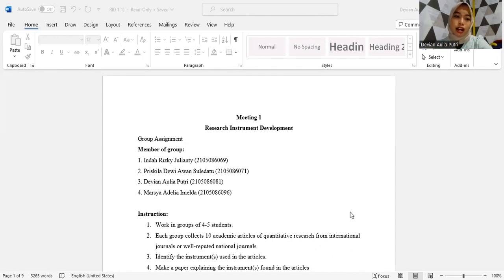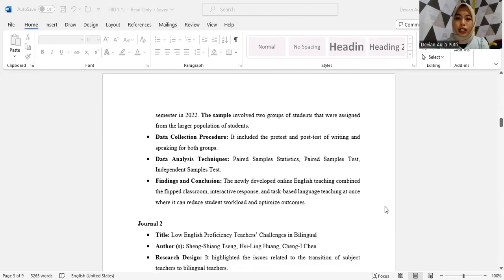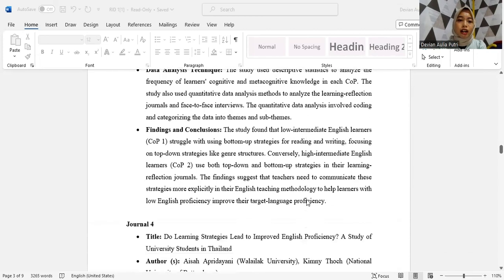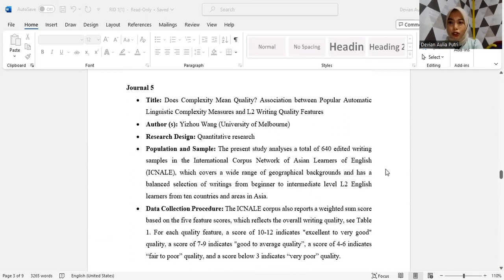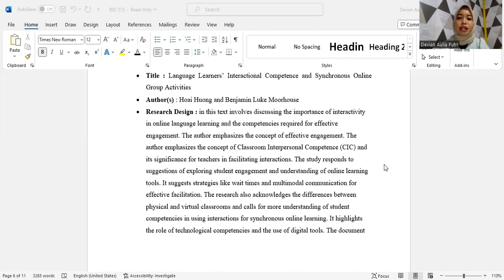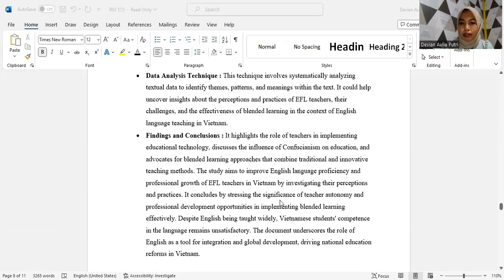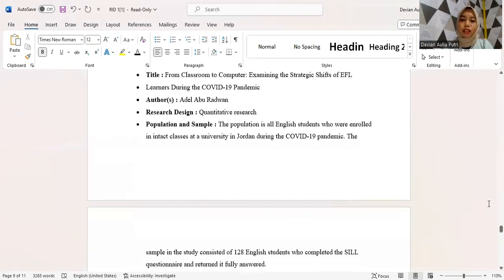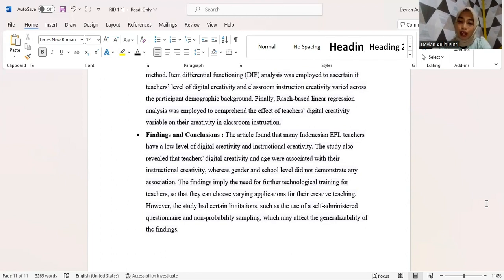Research Instrument Development (Presentation 1)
Name: Devian Aulia Putri
Class: C/2021
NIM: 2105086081